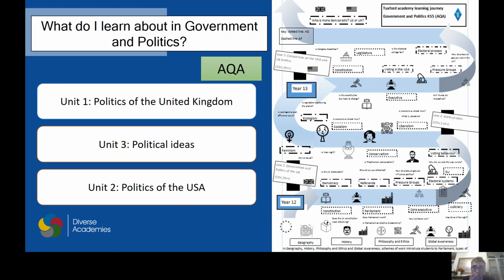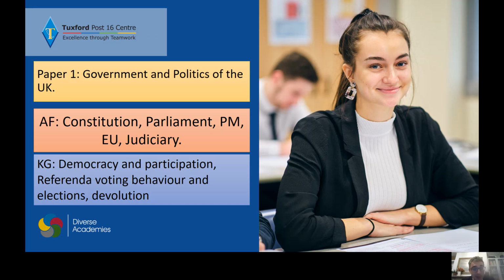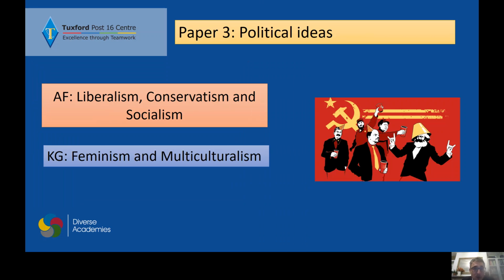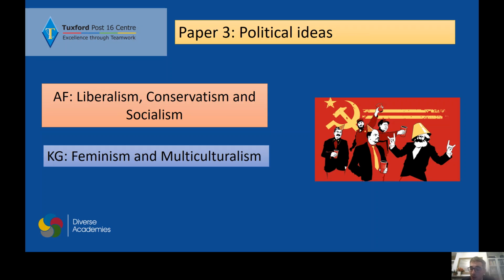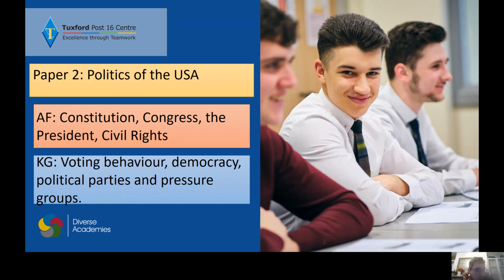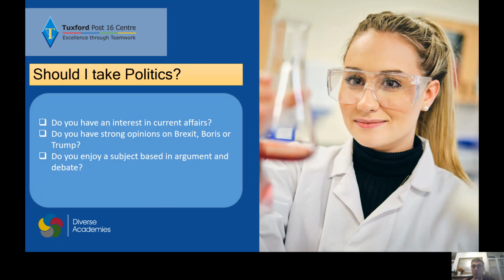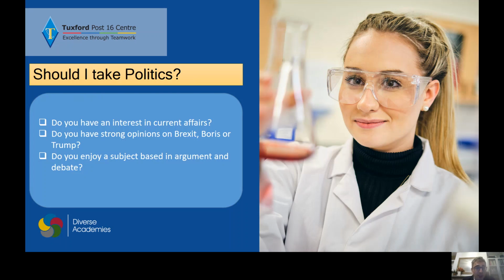About our Government and Politics A Level